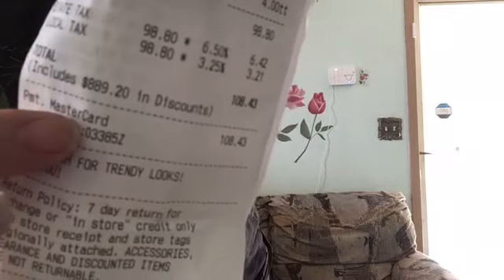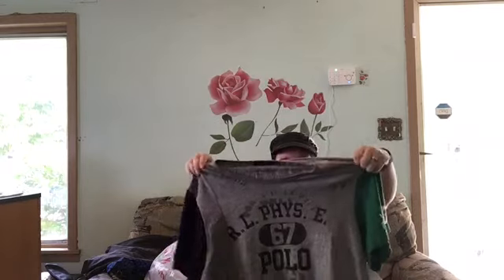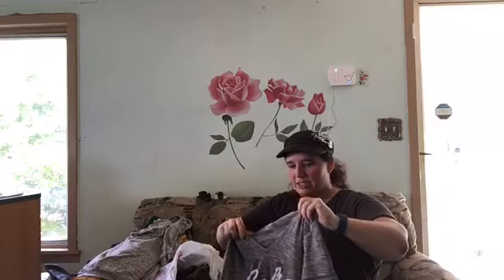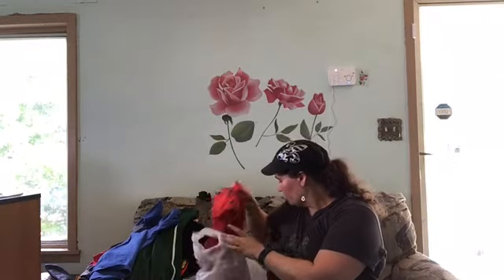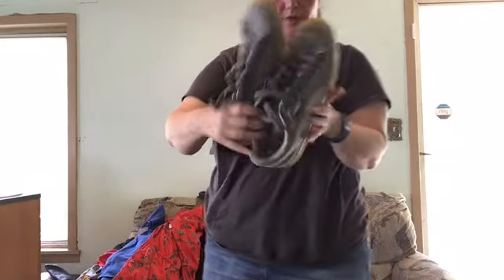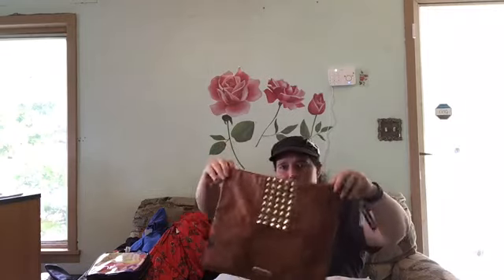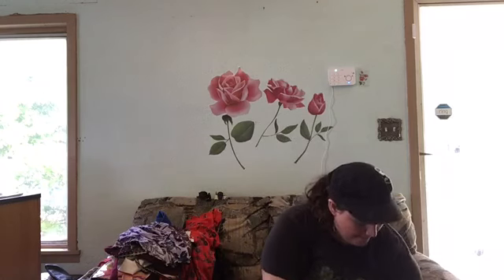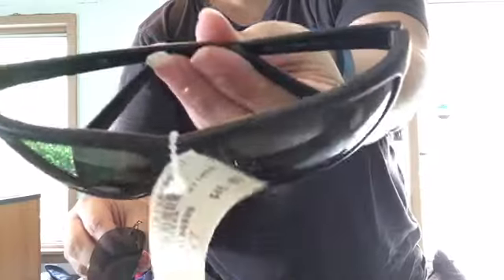Caroline's Closet - my Best Plato's Closet Haul Ever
(So sorry about the volume... I struggle with being loud enough as it is and it seems I failed on this one... hope you can hear it ok... let me know... I'll do better next time).